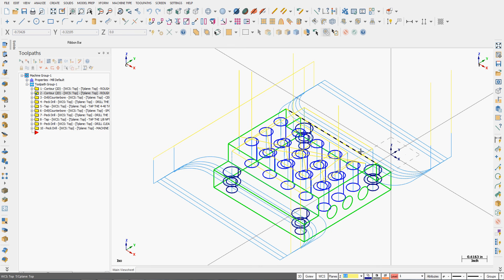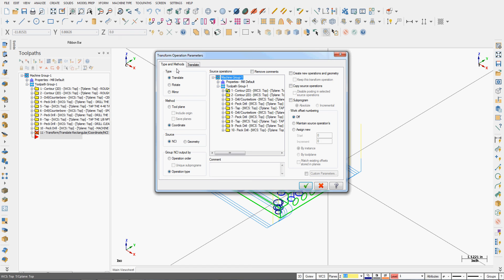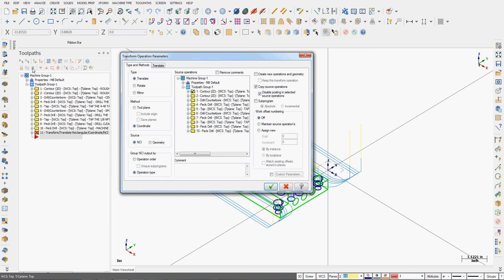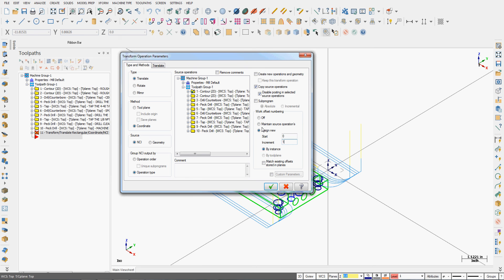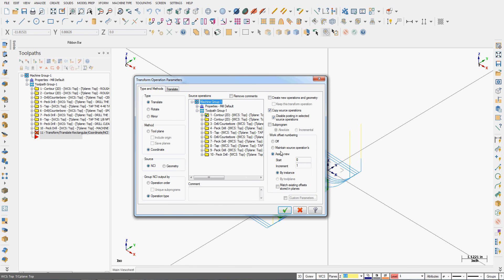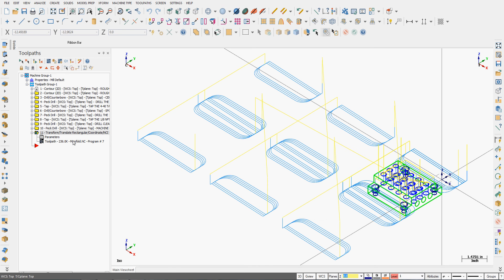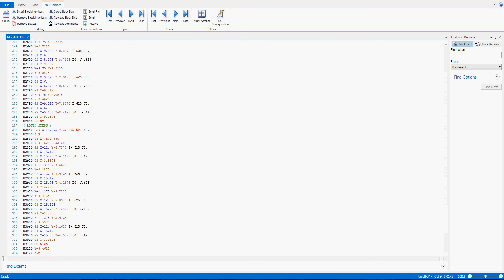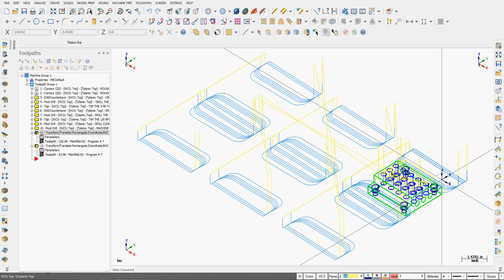Machining Multiple Parts the Proper Way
How to generate toolpaths for multiple parts by using the Transform operation.  With this method each tool will completely machine all parts while it is in the spindle.